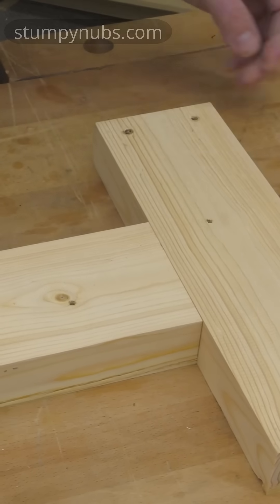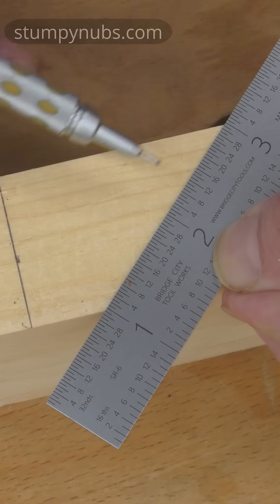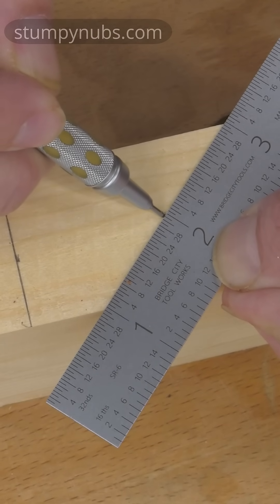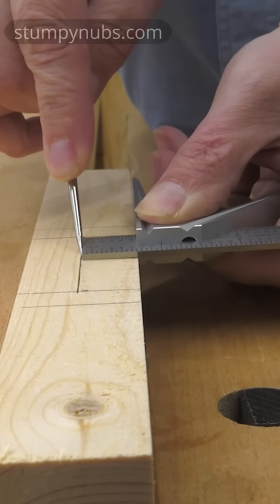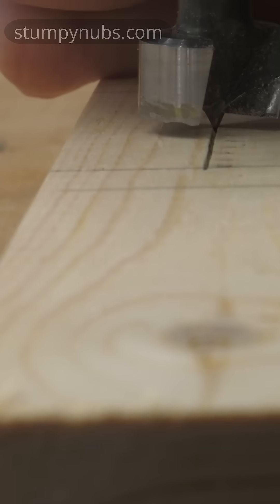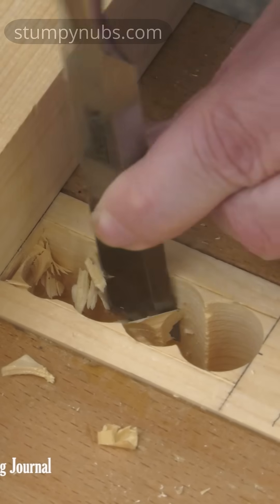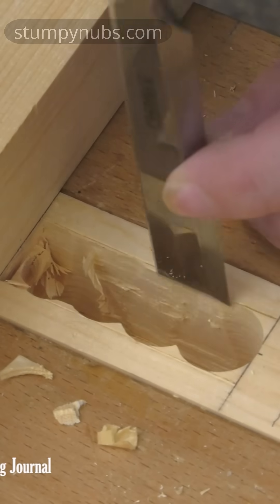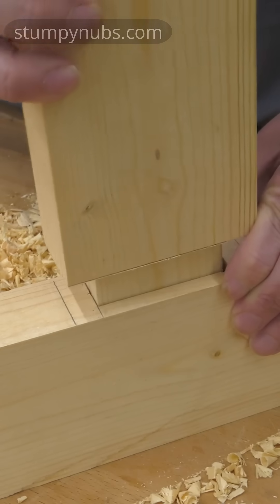Make SQUARE holes with ROUND drill bits